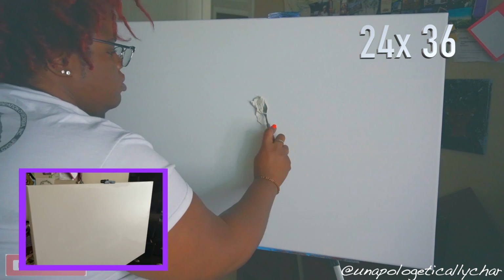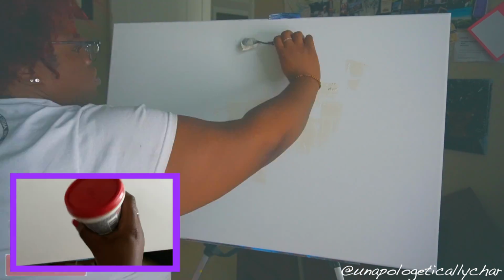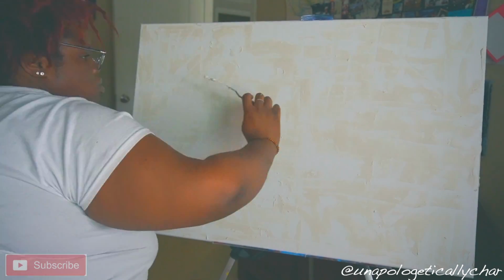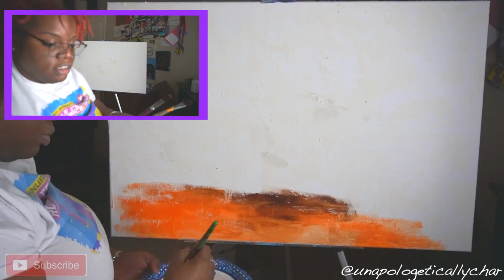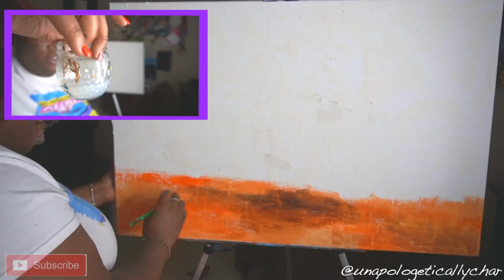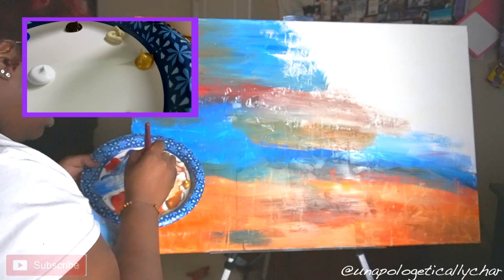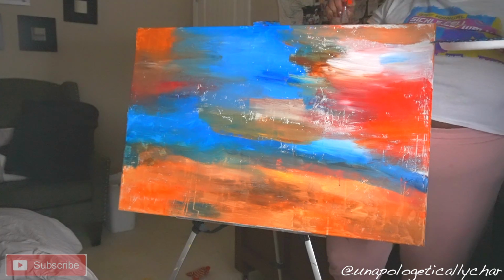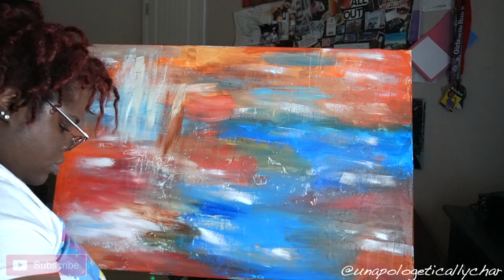DIY Acrylic Abstract Texture Painting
Hey My Love-Bugz!

It's been a while, but I pray your holidays were blessed and your New Year is filled with prosperity!

I finally took the time and recorded one of my SOLD art pieces!
Very simple and freeing, and anyone can try it!

Watch to the very end to see how you can win a FREE custom art from me!

Until next time, stay safe, stay positive, and as always...

Stay Unapologetic, muah!